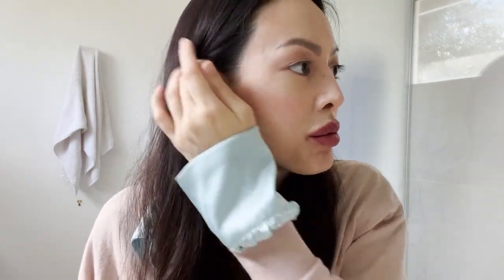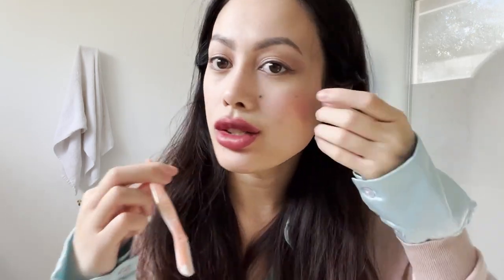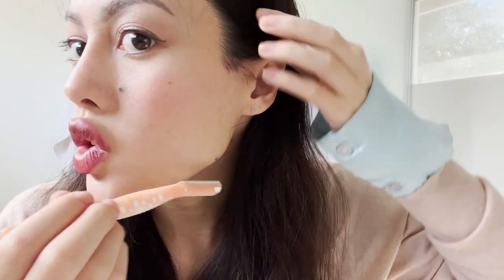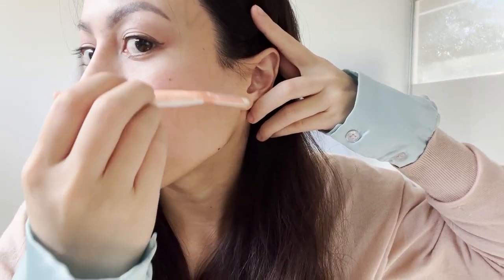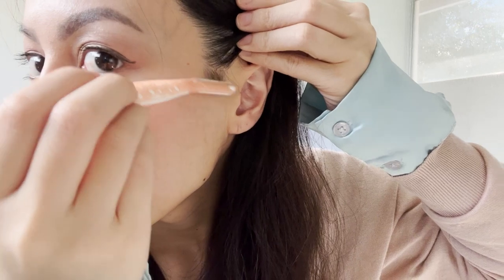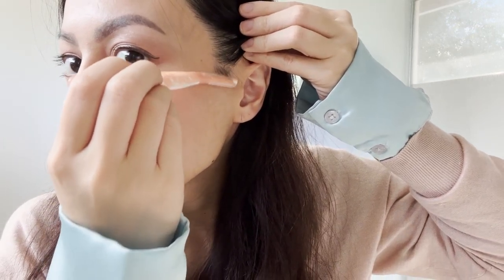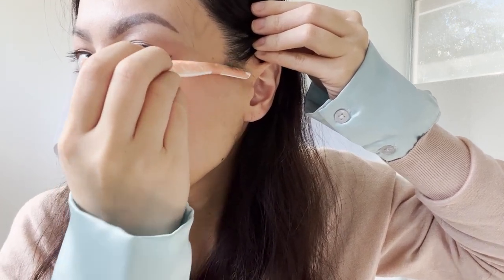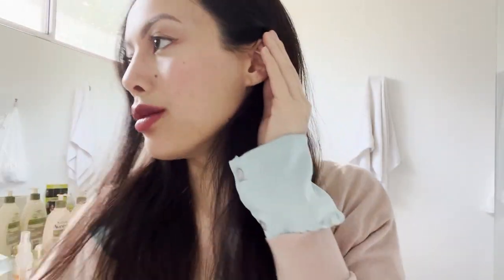FEMININE MAINTENANCE VLOG: Nature, Family Quality Time & BEAUTY SECRETS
Electric kettle
Tea set (similar)

Pop up Christmas Cards

White & brass trim nightstand
Nude director's chair

Cat Apple air tag collar
Apple air tag

Twinings of London Loose Jasmine Green Tea

Aveda wooden hair brush
Garnier hair dye
Dermaplaning tool

Pearl choker set

L'Oreal colour protectant leave in conditioner spray
Heat protectant spray (similar)
My Revlon mini blow dryer
Rose gold duck bill hair clips
Gold hair clip set
Precision hair comb
Dove hair serum